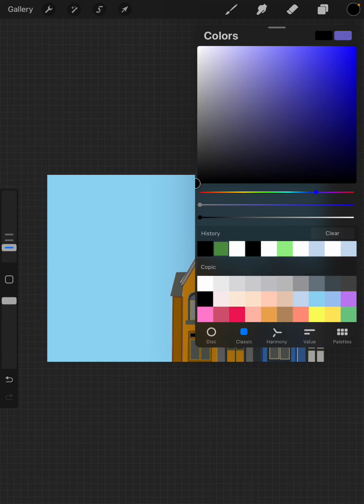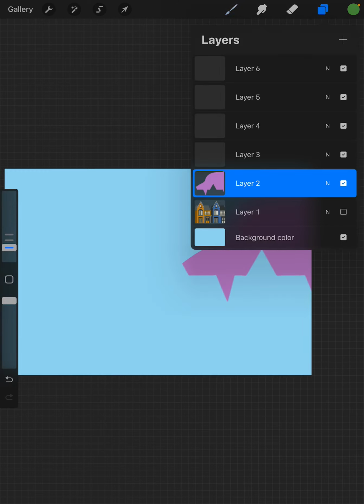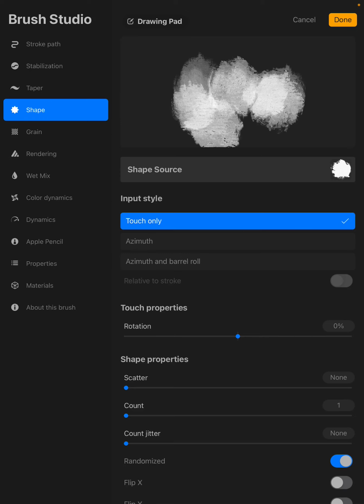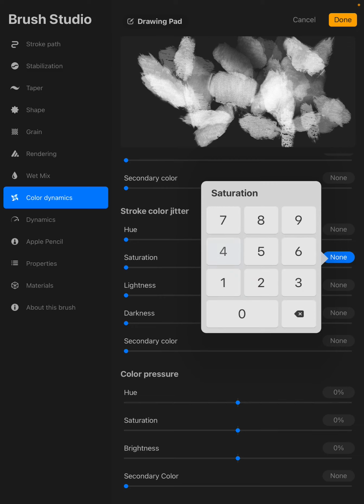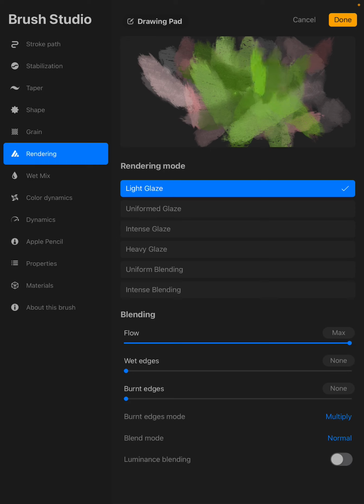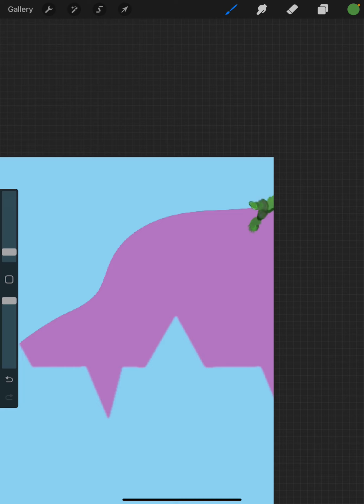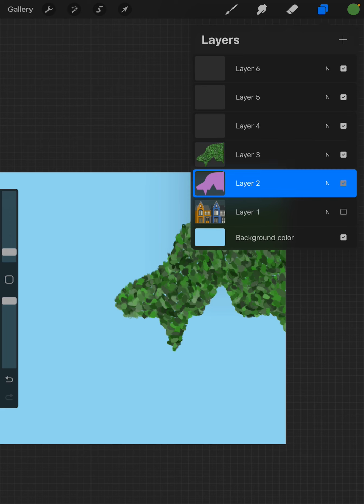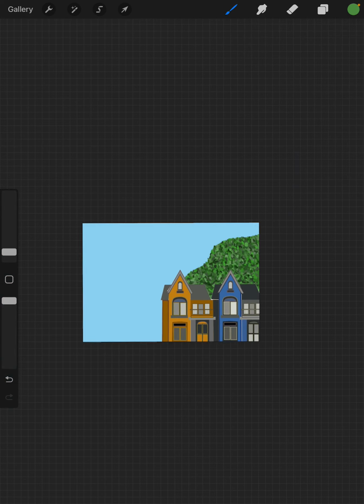Modify the Gouache brush in PROcreate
How to Modify the Gouache brush to give dynamic size and color

00:00 intro
00:20 define the area to be colored
01:24 copy and modify the brush
05:00 use the brush